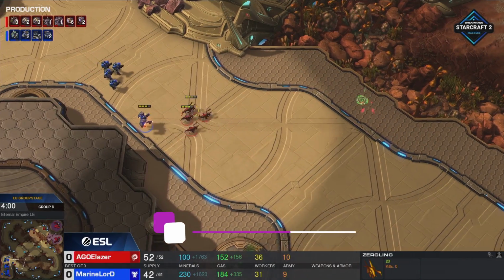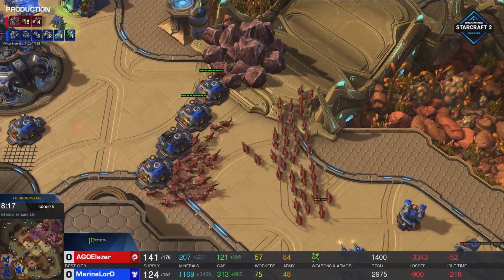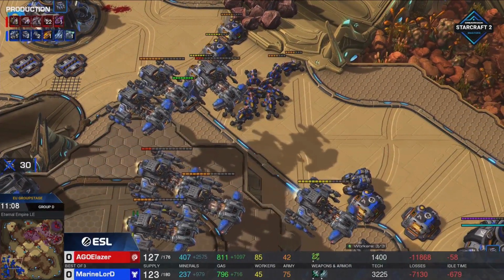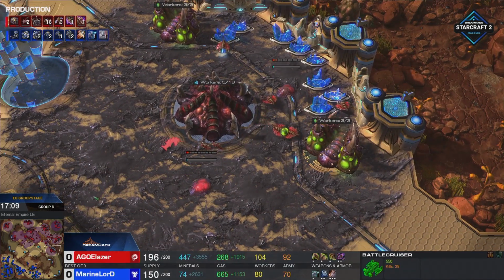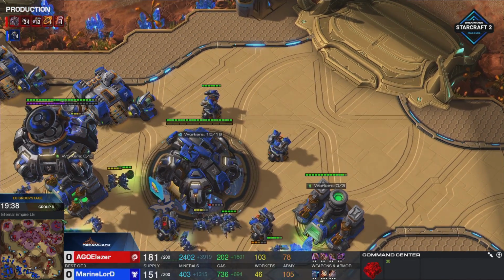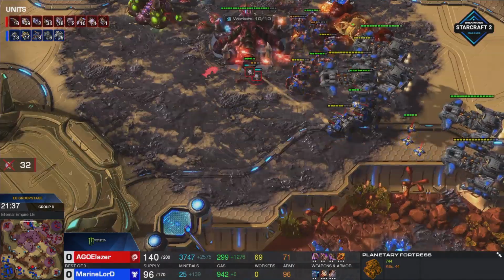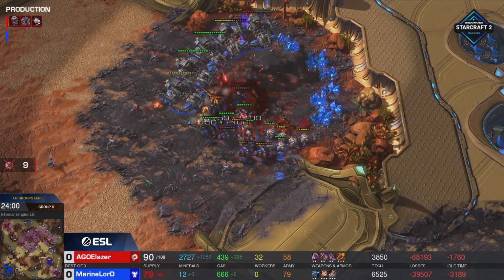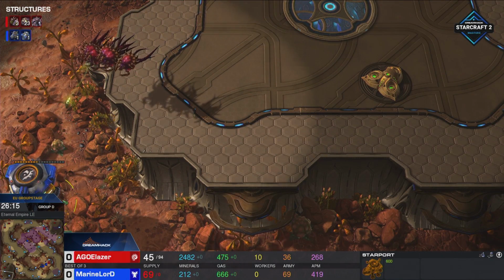INCREDIBLE STARCRAFT 2 MATCH: MarineLord vs. Elazer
A crazy Starcraft 2 match between the Polish zerg Elazer and the French terran Marinelord in one of the greatest starcraft 2 games. Starting off with two battlecruisers, leading into a wild game.

► Enjoy the content?

We also upload other content, such as trailers & montages.

StarCraft 2: Legacy of the Void is a standalone expansion pack to the military science fiction real-time strategy game StarCraft 2: Wings of Liberty, and the third part of the StarCraft 2 trilogy developed by Blizzard Entertainment. On this channel you will find Starcraft funny moments, micro, highlights, plays and a lot more! starcraft 2 vods